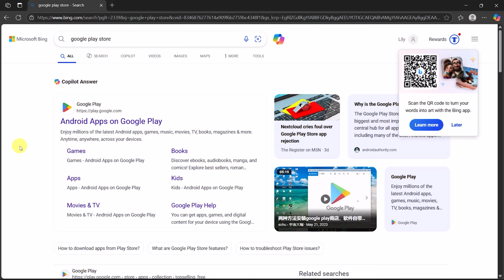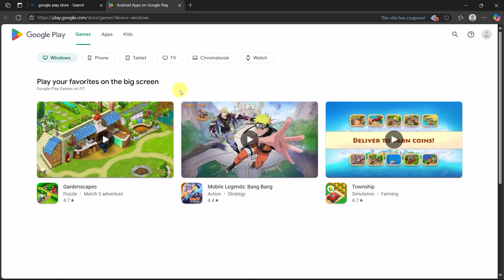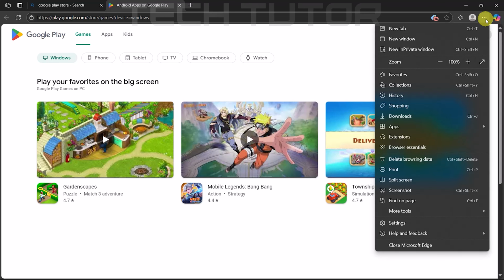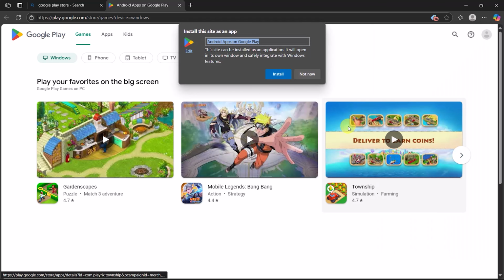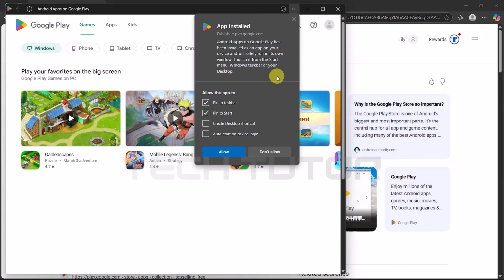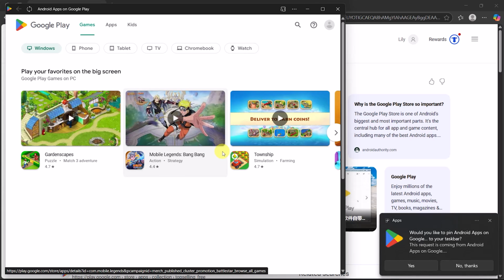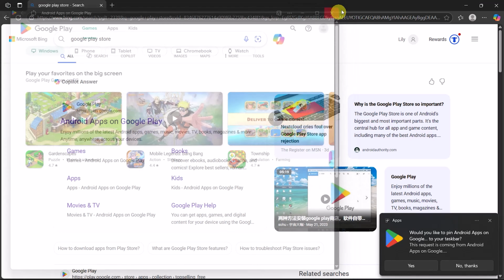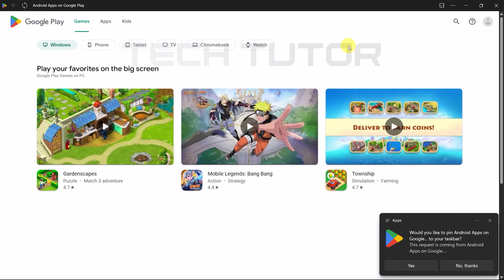How To Download And Install Google PlayStore Apps On Windows PC Or Laptop 2025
In this video, we will show you how to download and install Google Play Store apps on your Windows PC or laptop in 2025. Many people want to use their favorite Android apps on a bigger screen. Luckily, there are ways to do this easily. We will guide you step by step, so you can follow along without any trouble.